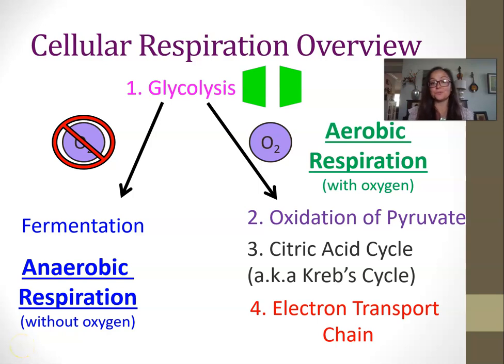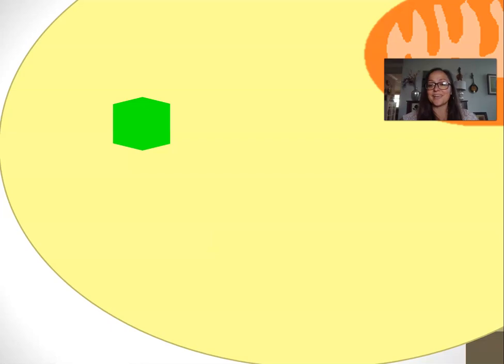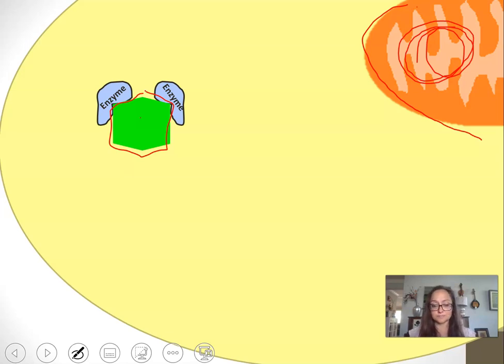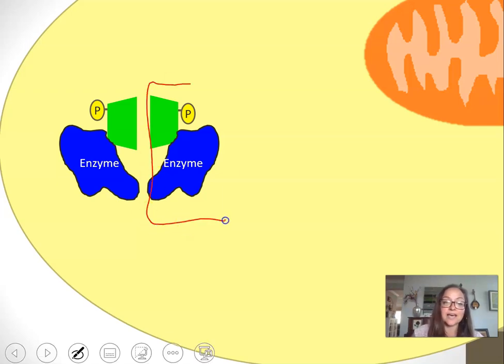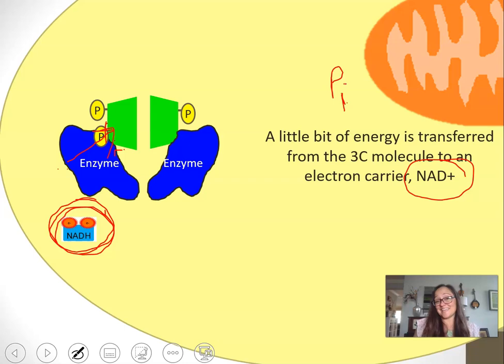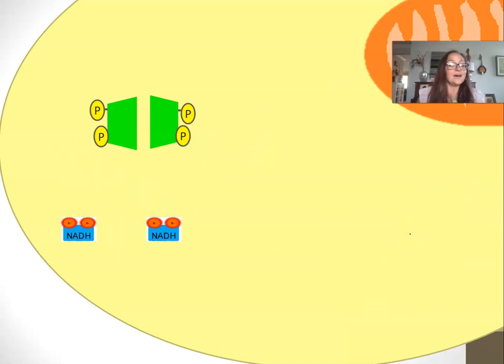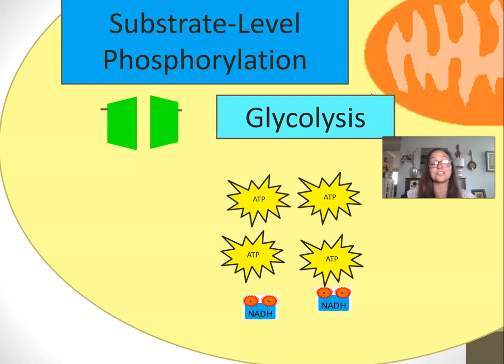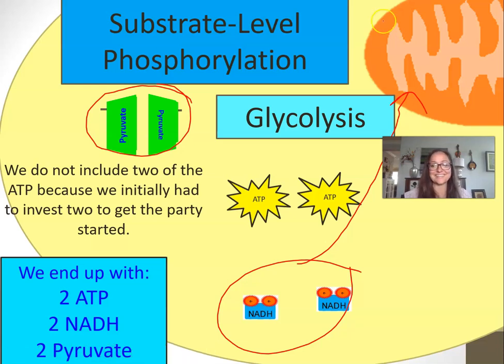Glycolysis. AP Biology 3.6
If you'd like a handout or worksheet to take notes on while you watch this video, follow this